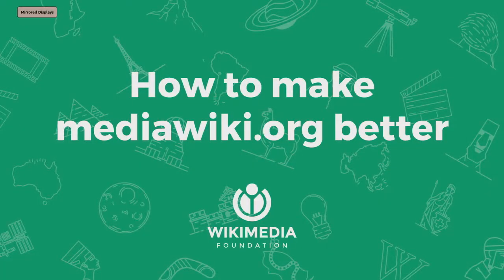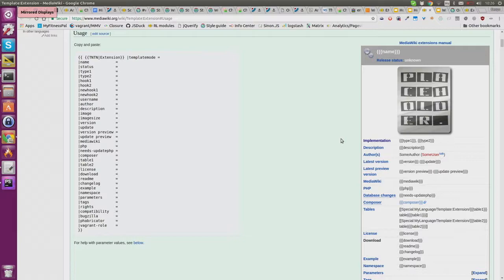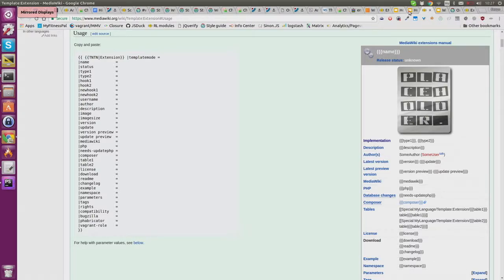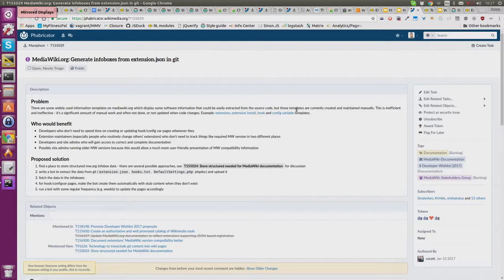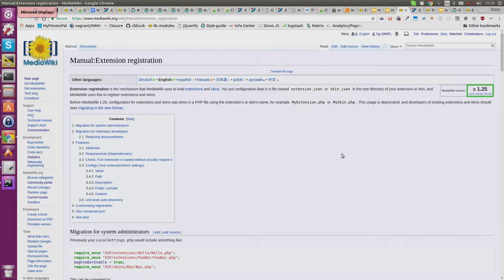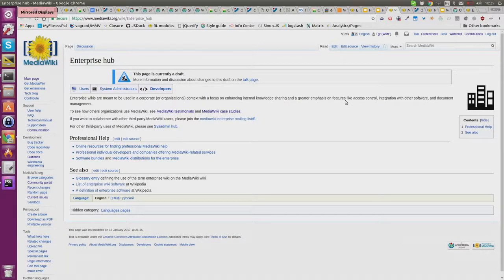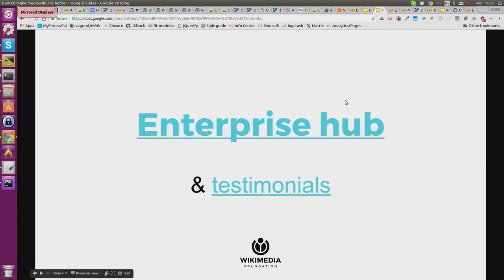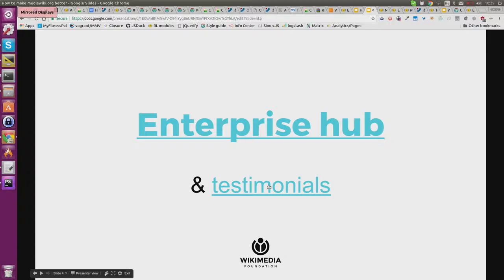How to make mediawiki.org better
Gergo Tisza